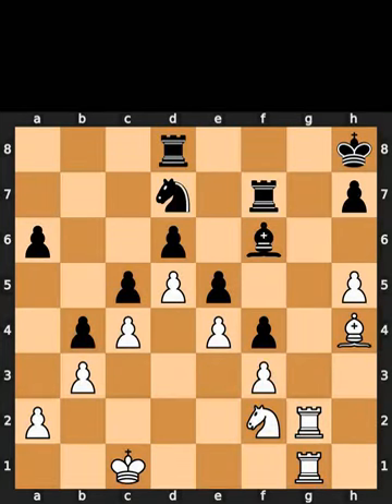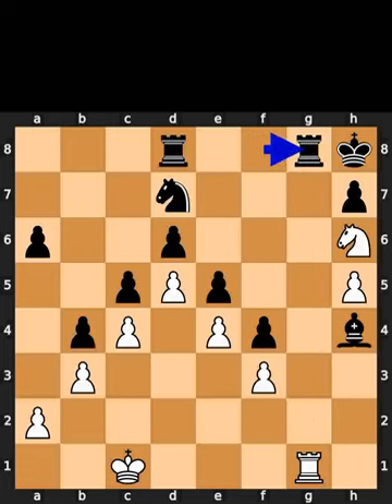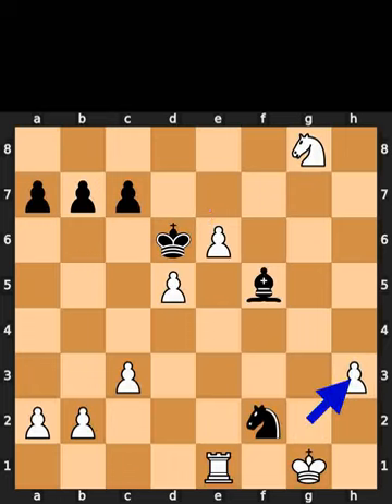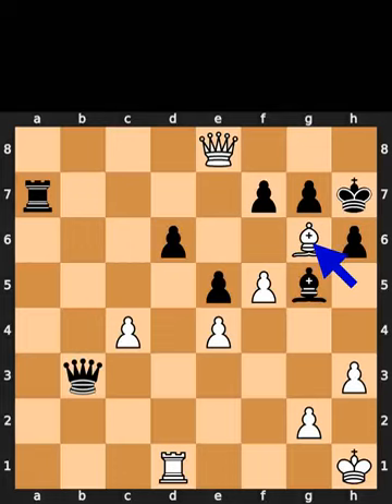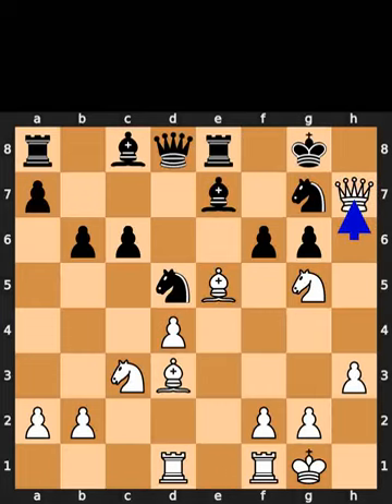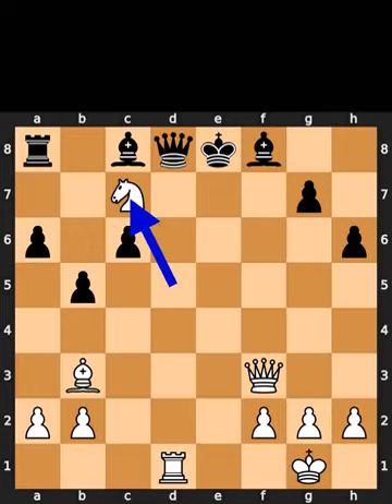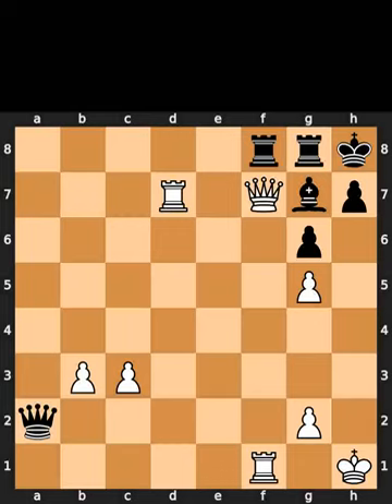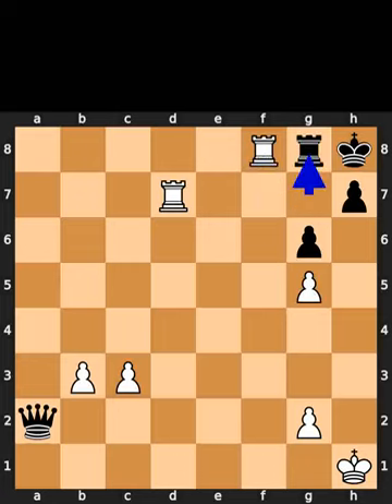Chess Puzzles - 10th of June, 2023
0:00 Chess.com
0:51 Lichess
1:27 Mate in 2
2:06 Mate in 3
2:49 Mate in 4
3:47 Auerswald

Puzzle from Zhu Chen vs Ioannis Papaioannou game, in Gerani, in 2003

Puzzle from Roman Toran Albero vs Cesar Malagon game, in Lugano, in 1968

Puzzle from Jeff Horner vs Chris Morrison game, in Ayr, in 1978